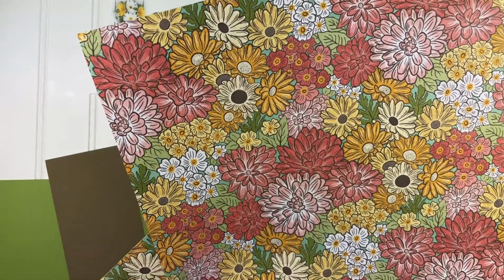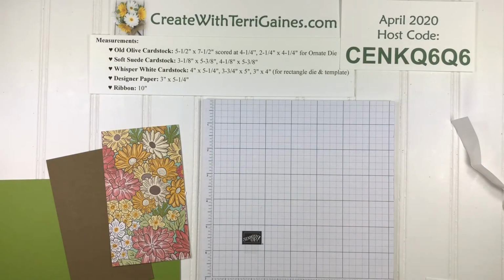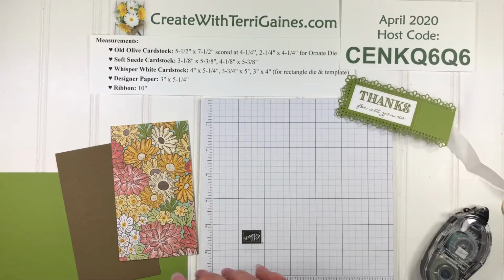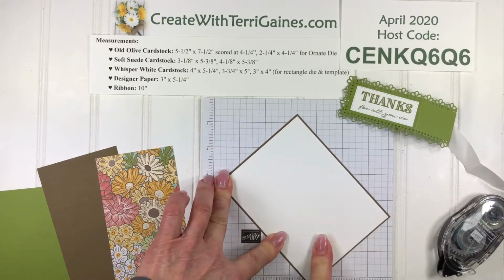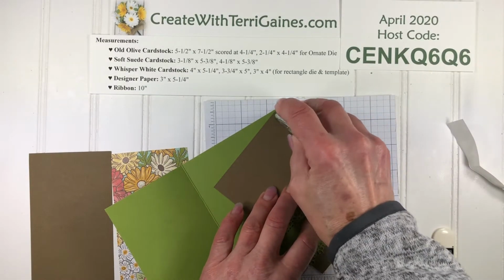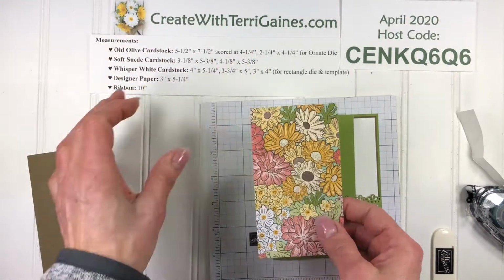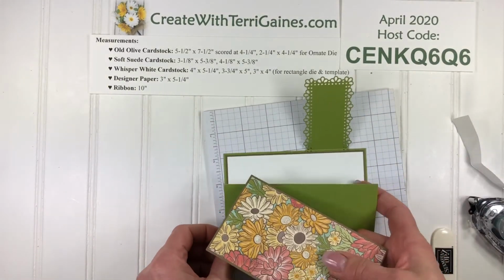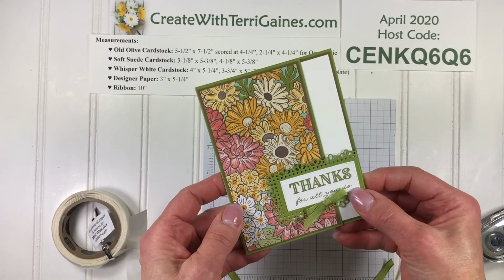Fun Fold Card using Ornate Garden Designer Series Paper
Fun Fold Card using Ornate Garden Designer Paper.

Direct link to blog post with supply list, measurements & PDF tutorial

Direct Link for video showing details on how I used the Stamparatus to stamp the sentiment (fast forward to 5 minutes 22 seconds)